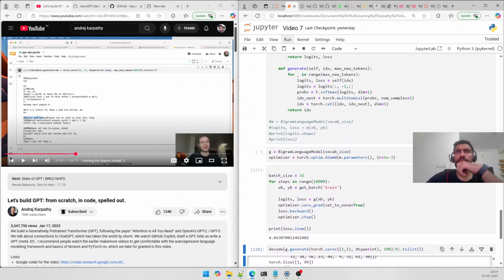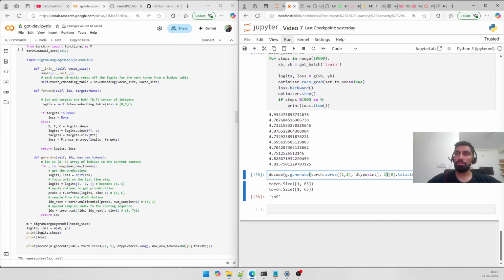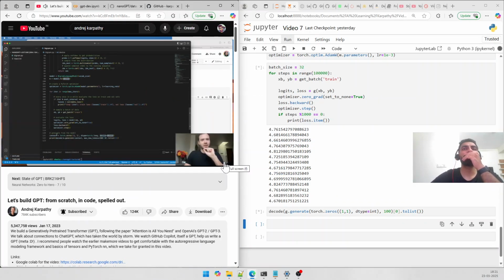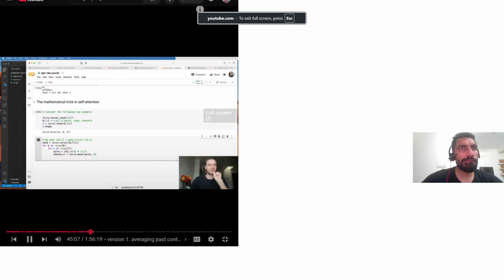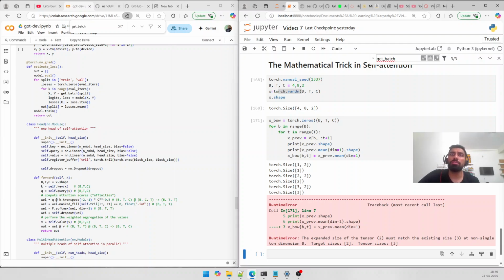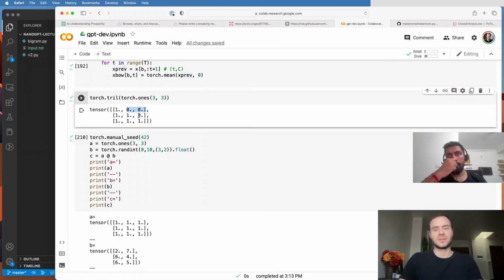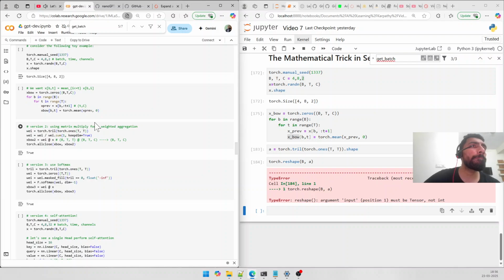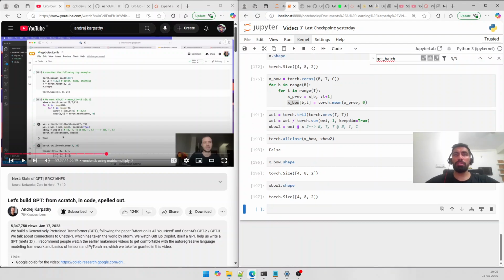How to Build a GPT Model from Scratch | Attention is All You Need Explained | Follow Along | Part 3